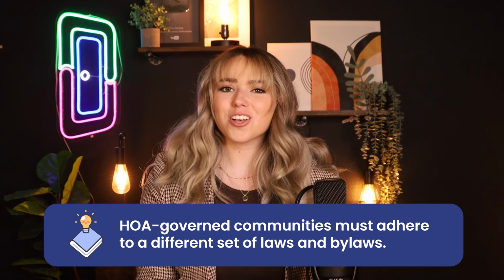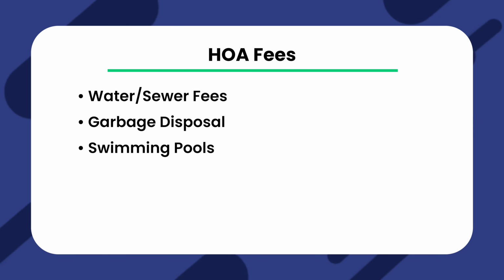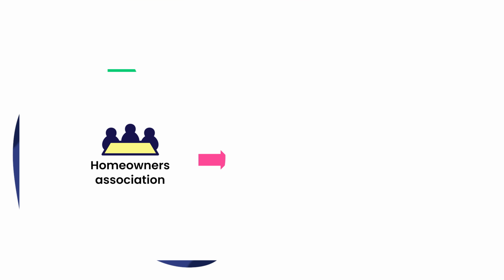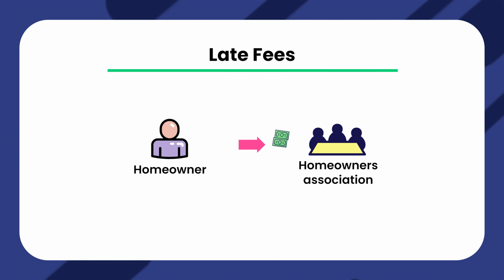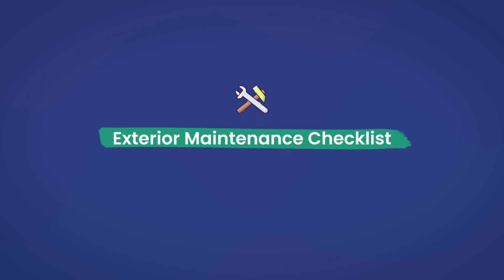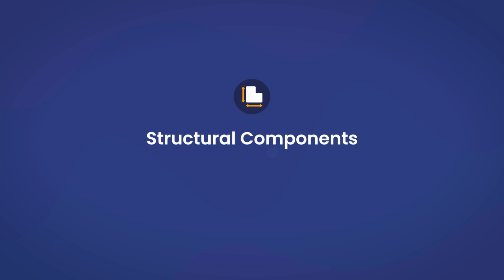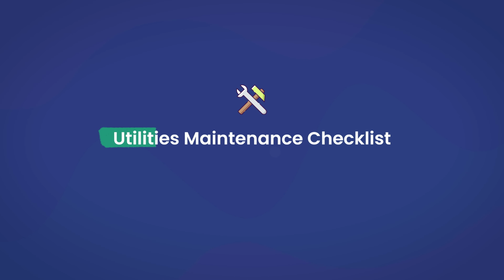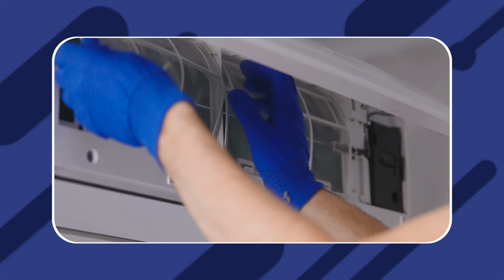Everything You Need to Include in Your Hoa Maintenance Checklist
Today I will be going over the perfect HOA maintenance checklist.

This checklist is either for HOA associations or boards that need to do property or unit inspections, landlords that need to inspect their units, or tenants that want to ensure the inspection goes smoothly.

0:00 Welcome
0:28 What is an HOA?
1:24 What do HOA Fees Cover?
2:07 What happens if someone doesn't pay the fees?
2:31 How to Keep Up With Property Maintenance
2:54 Exterior Maintenance Checklist
4:18 Interior Maintenance Checklist
5:21 Utilities Maintenance Checklist
6:10 Common Area Maintenance Checklist
6:58 HOA Maintenance Checklist Template

Category: Maintenance ‍‍